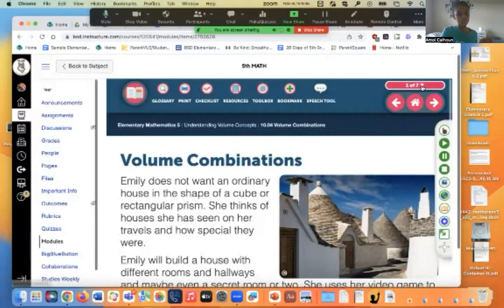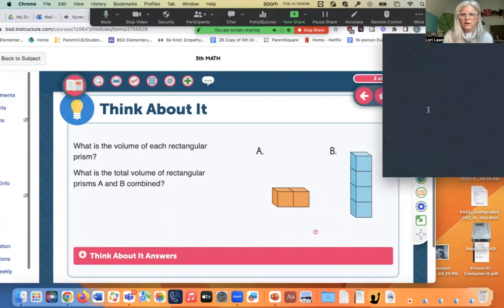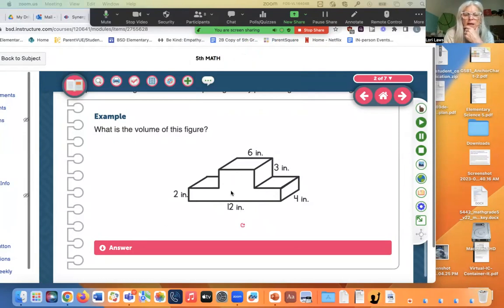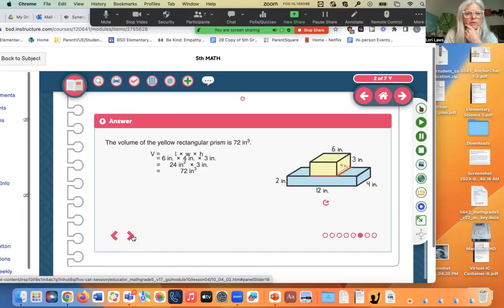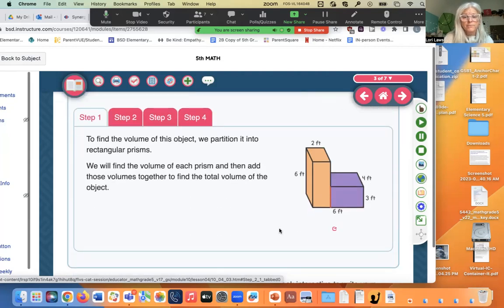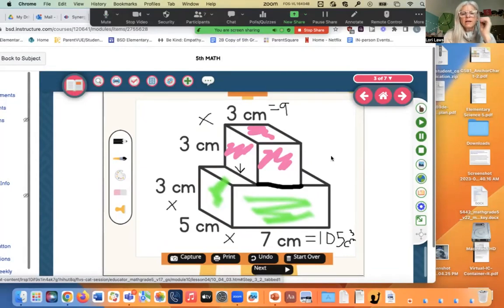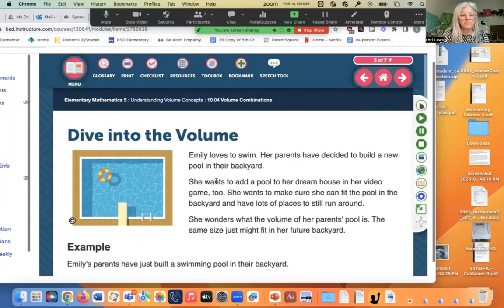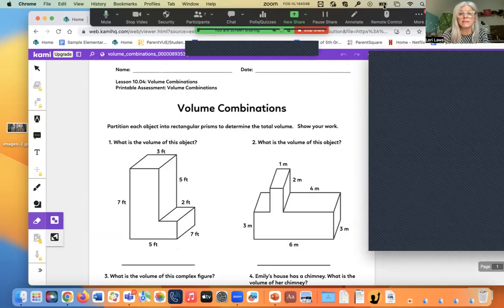Math 10.04 Watch this video to see how to do the homework!